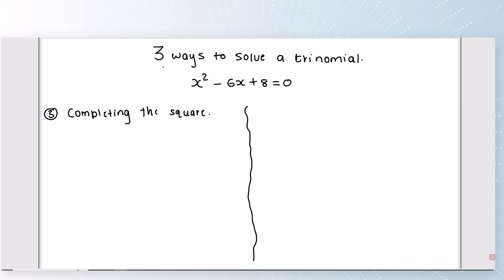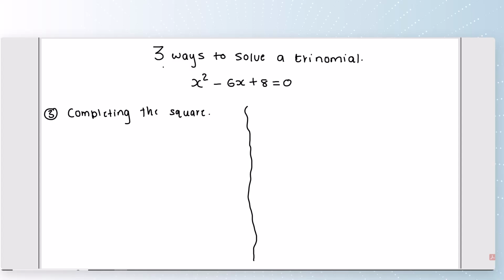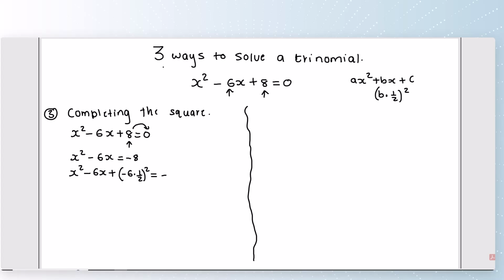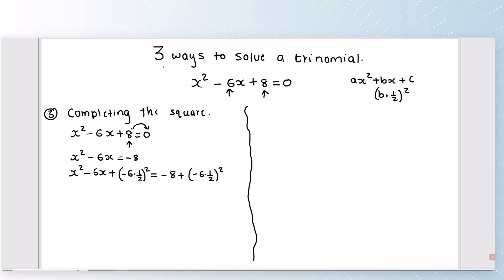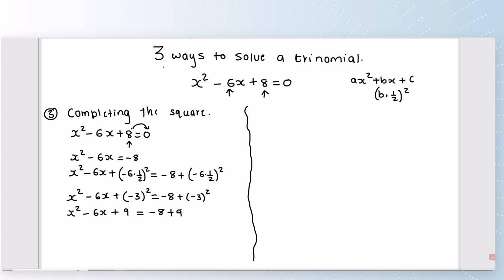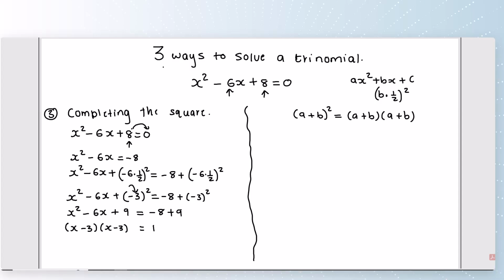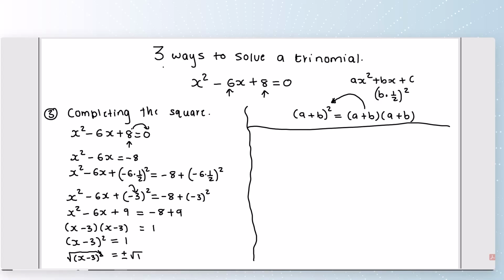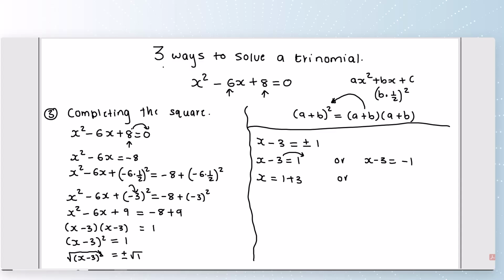Lesson 3 - Completing the square